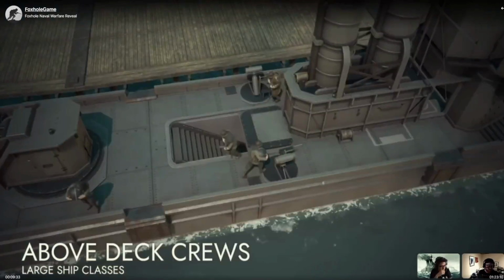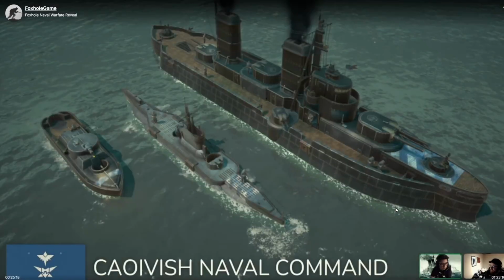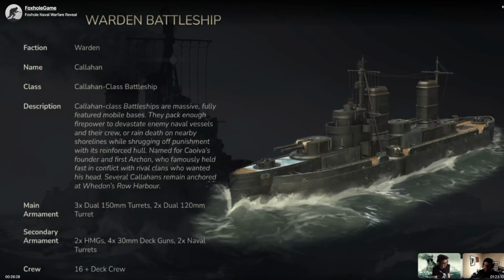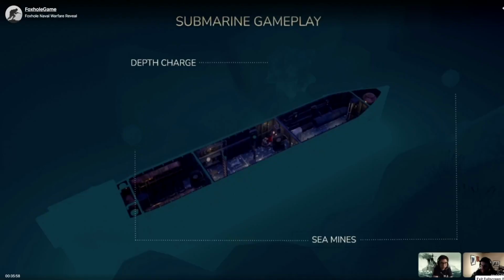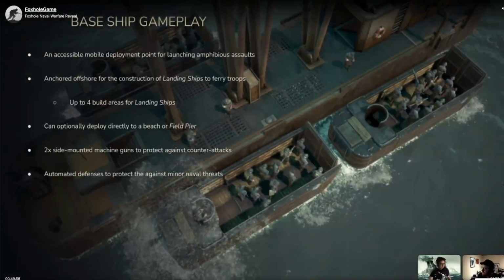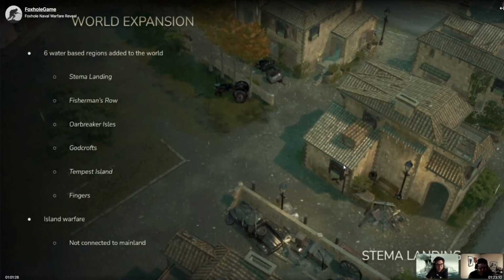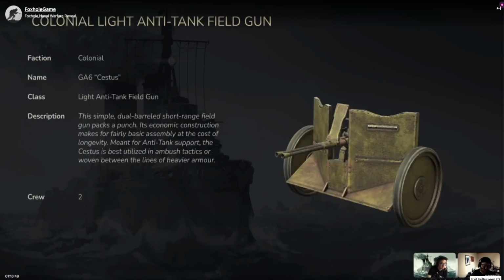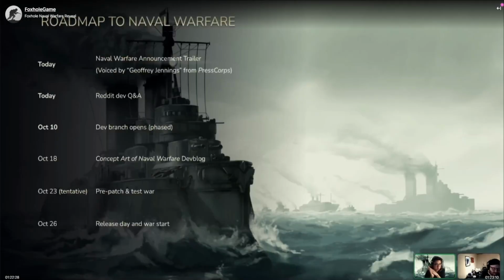Everything you need to know about the Foxhole naval update